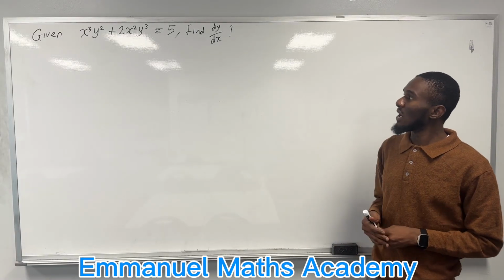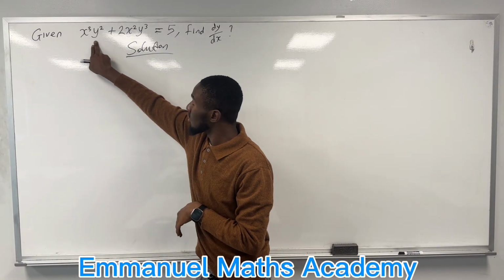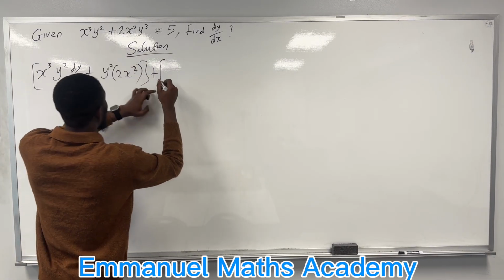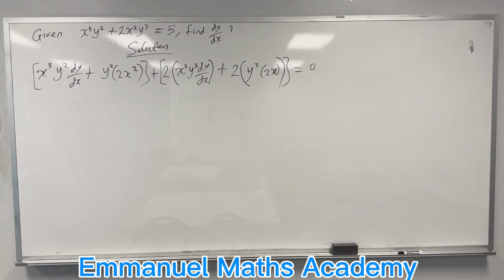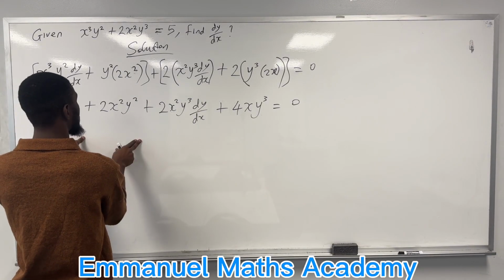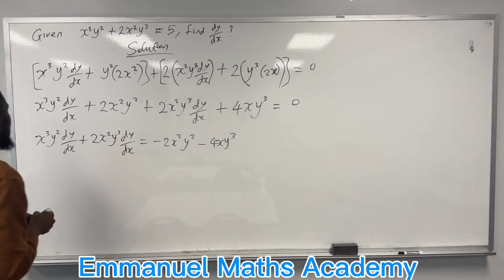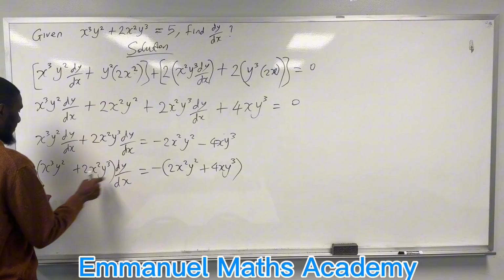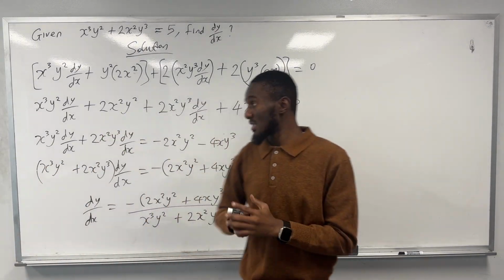IMPLICIT METHOD OF DIFFERENTIATION